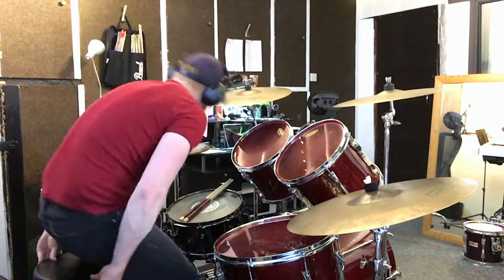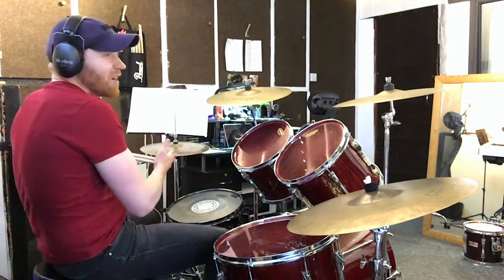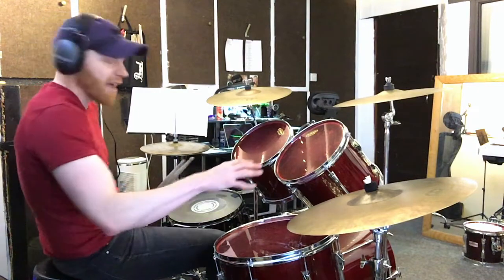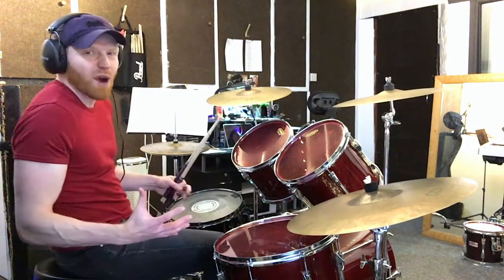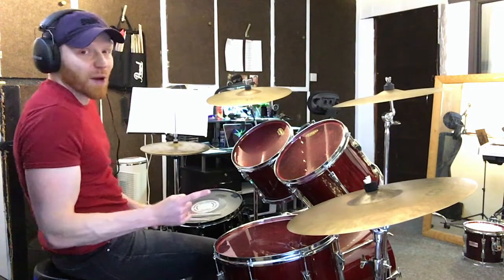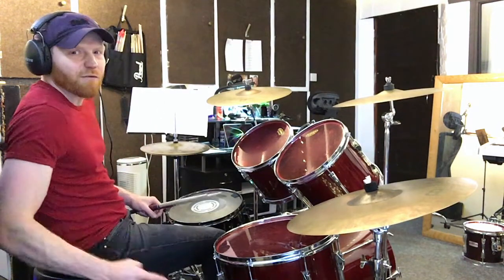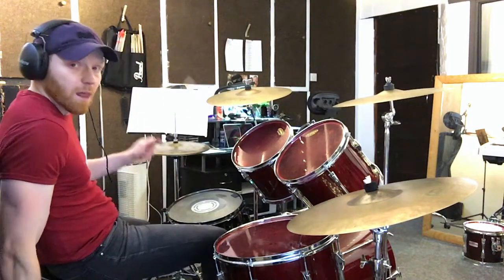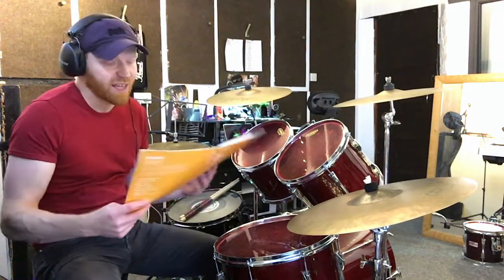FULL LESSON: Uptown Funk - Trinity Rock and Pop Drums Grade 1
Full talk-through of this song as it appears in Trinity Rock and Pop Drums Grade 1

These videos are recorded to help students to prepare for their exams.

Please note, the drum parts and song arrangements in Trinity Rock and Pop Grades can differ from the original versions.

Mike :)

Mike’s Kit

Yamaha Recording Custom - 22”/10”/12”/14”

Evans Hydraulic Red Drumheads, Evans Edge Control Reverse Dot (Snare) - buy

Meinl Byzance Cymbals - 20" Sand Ride, 18” Sand Thin Crash, 16" Vintage Crash, 14” Sand Hats - buy

Follow Mike Barnes Drums on Instagram for gig clips and other fun stuff

Book an in-person lesson

Buy Mike a Coffee!

Mike :)